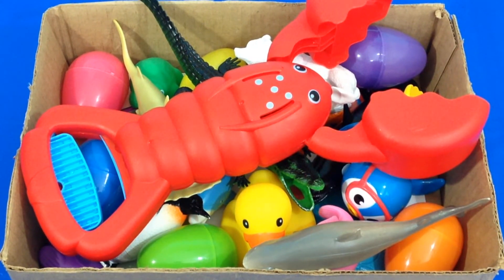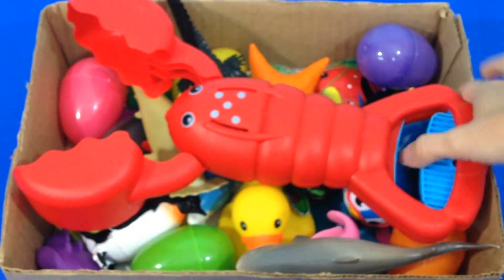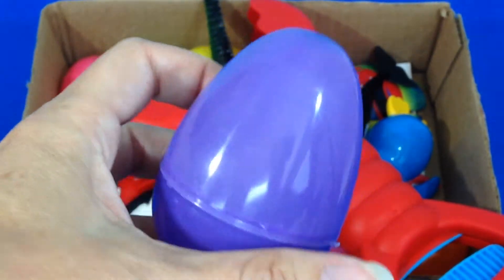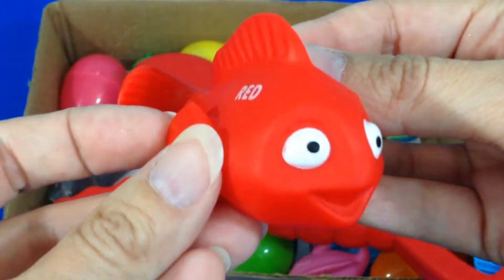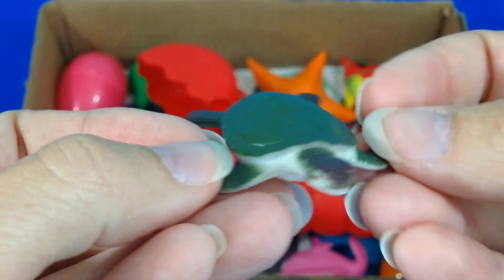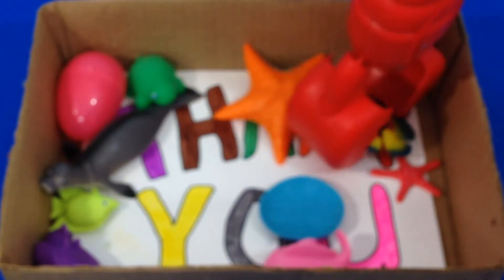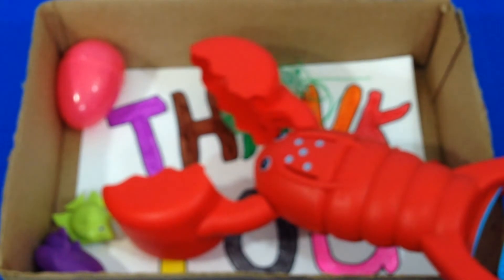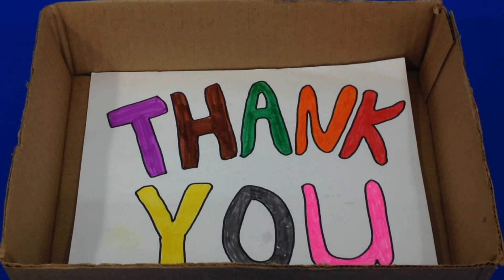Best Learn Colors with Sea Animals for Kids Nursery Rhymes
Kids Toyland Specializes in Kid Friendly Educational Videos.  Our Videos contain fun learning for kids.  We do videos containing Dinosaurs, Sea Animals, Wild Animals, and Farm Animals.  We insert fun music into all of our videos as well.  Kids Toyland is a fun safe place for kids to watch great videos.